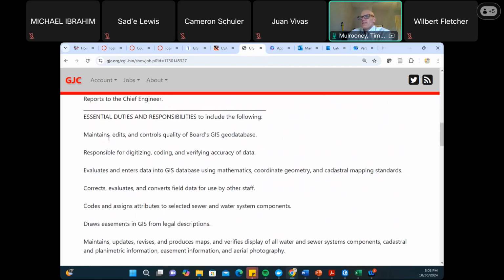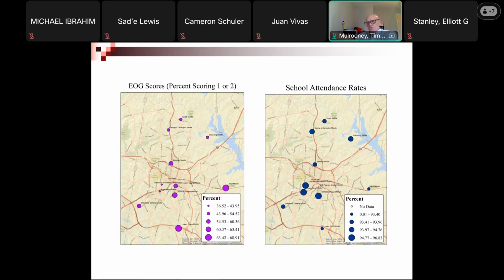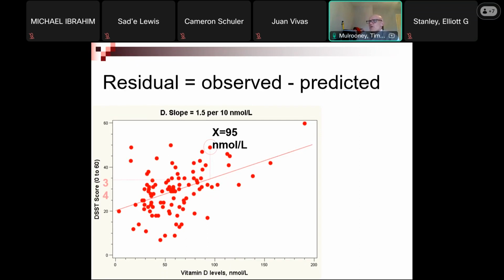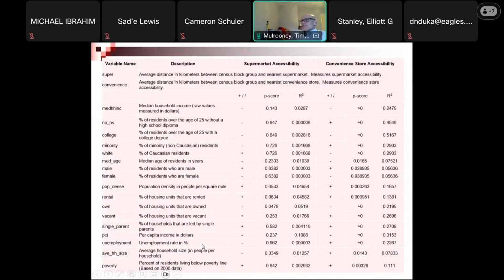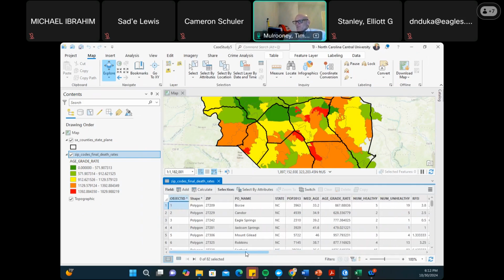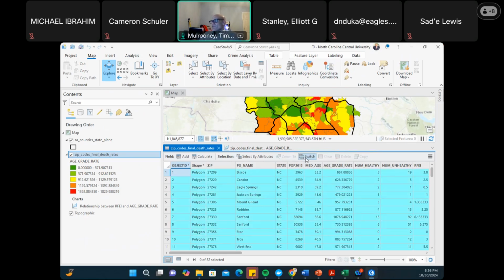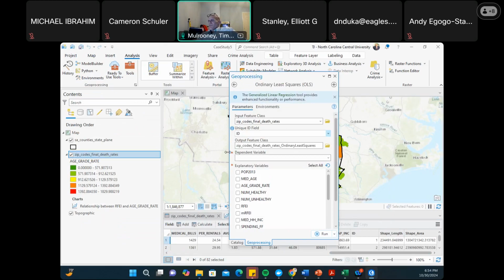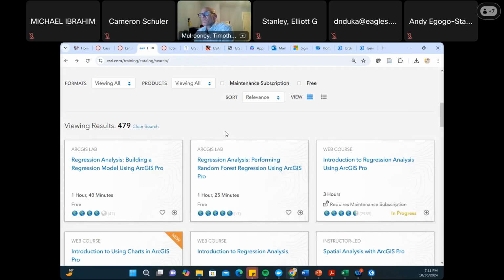Geostats Class - 10/30/2024